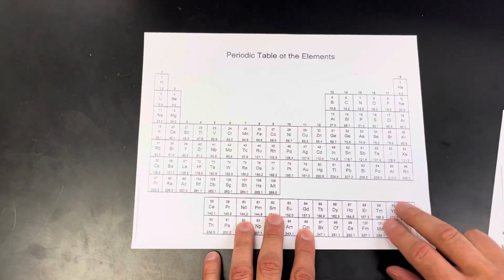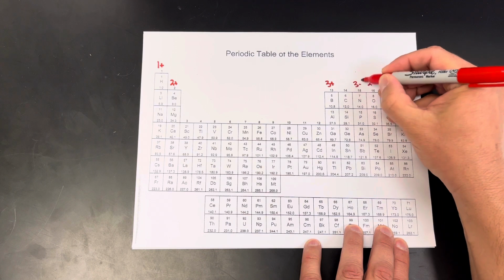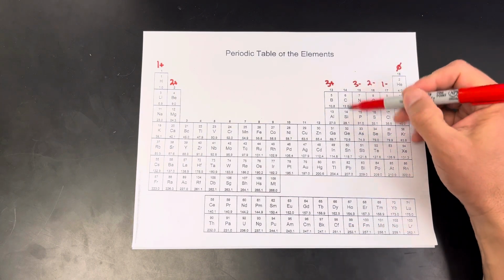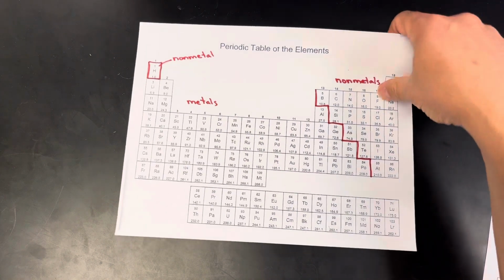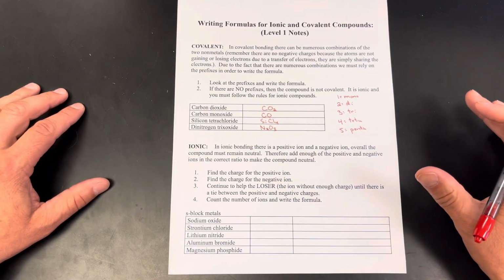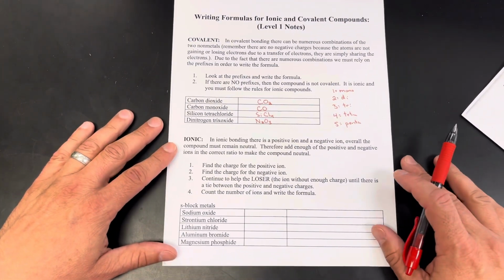Formula Writing Level 1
Lesson 12; Unit #1: The Basics
This video is 1 of 4 formula writing videos. Be sure to master level one before moving to level two

Unit #1: The Basics
Lesson 1: Classification of Matter
Lesson 2: Chemistry Vocabulary
Lesson 3: Density and Cross Multiplication
Lesson 4: Temperature Conversion Equations
Lesson 5: Significant Figures
Lesson 6: Measuring
Lesson 7: Scientific Notation
Lesson 8: Dimensional Analysis
Lesson 9: Calculating Protons, Electrons, and Neutrons
Lesson 10: Electron Configuration
Lesson 11: Drawing Bohr Models
Lesson 12: Formula Writing Level 1
Lesson 13: Formula Writing Level 2
Lesson 14: Formula Writing Level 3
Lesson 15: Formula Writing Level 4